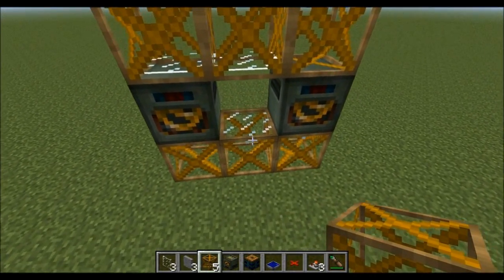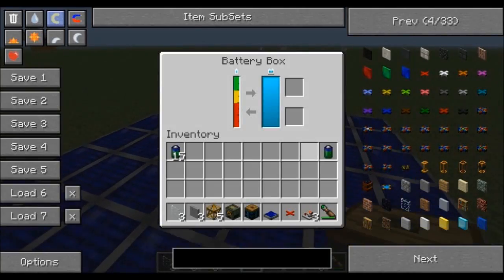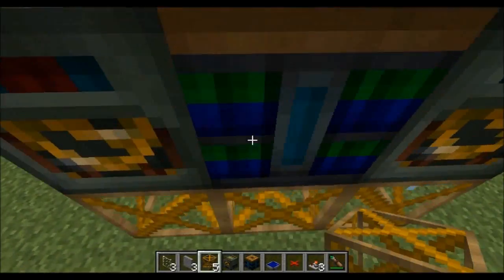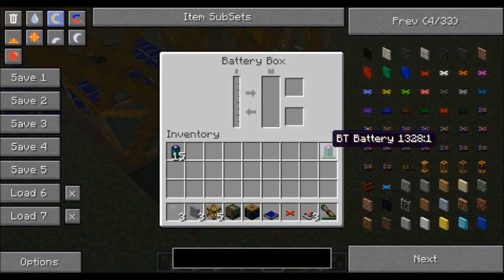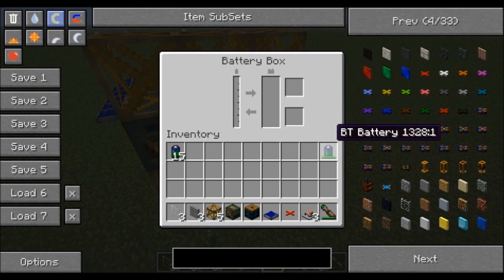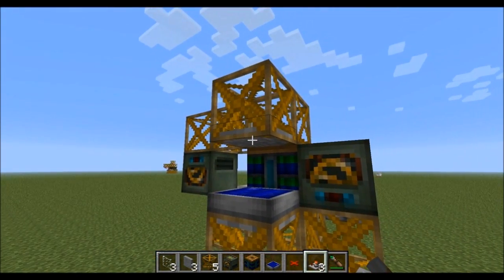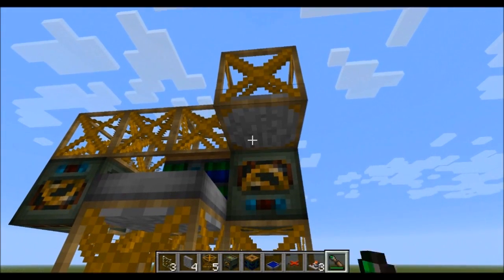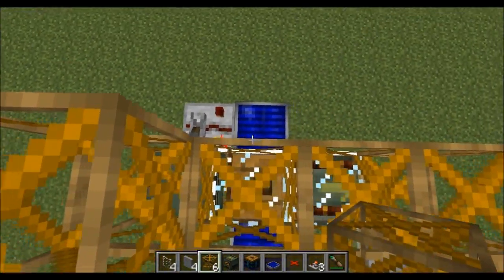Redpower 2 Frames Caterpillar engine tutorial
In this video I show you how to make a self propelled vehicle with redpower 2 frames